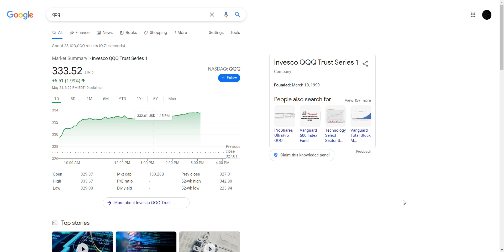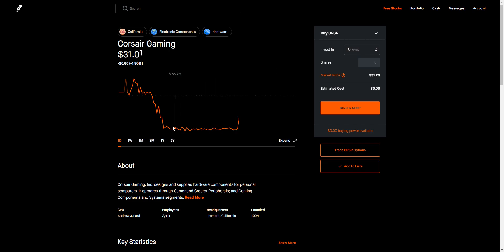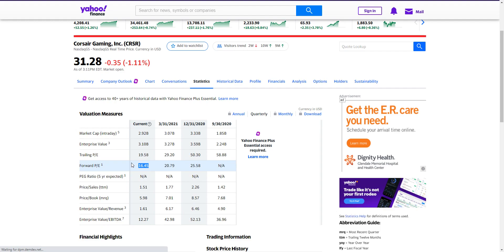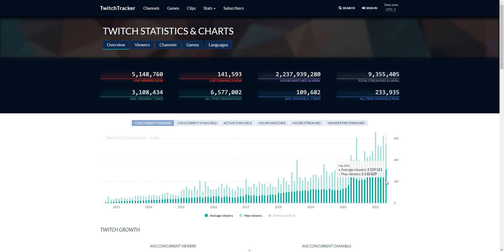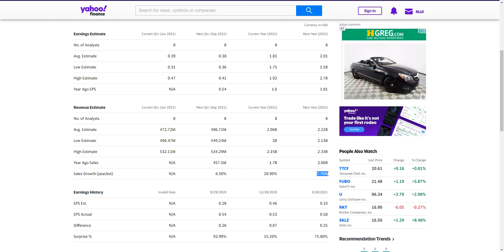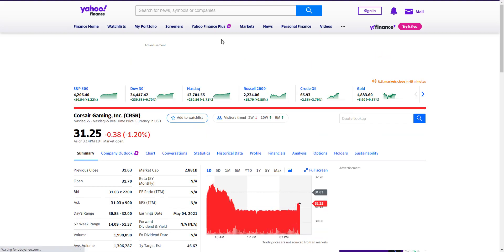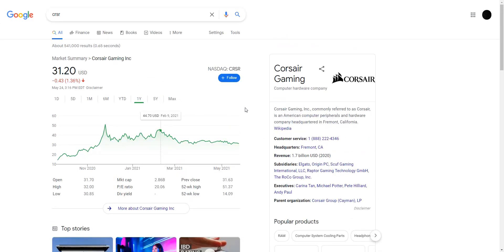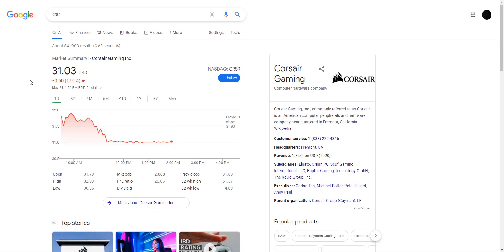Corsair Stock To $100? - EASY MONEY Stock! (CRSR Stock Analysis)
Corsair Stock is an Easy Money Stock! - CRSR Stock Analysis

In this video I discuss Corsair stock and how it is an easy money stock. I do a Corsair CRSR stock analysis. I do a price prediction for Corsair Gaming stock and how I think it is severely undervalued here today. The forward p/e is so low that it makes Corsair gaming a buy.

Video uploaded by: InvestKing